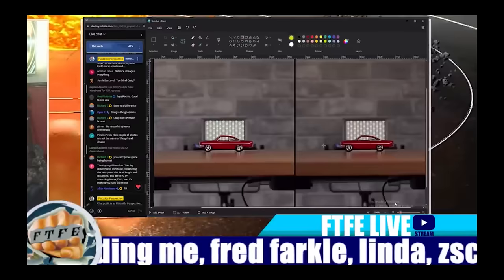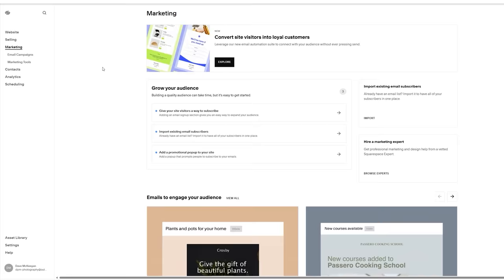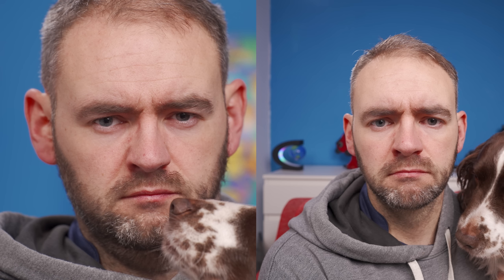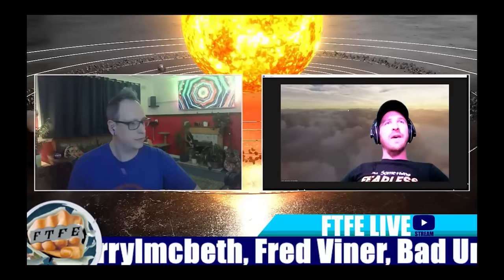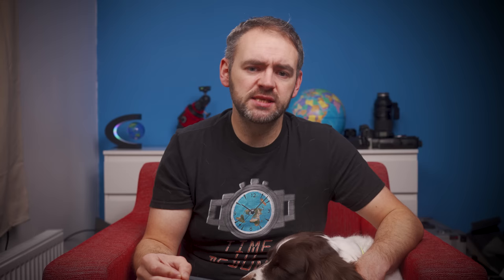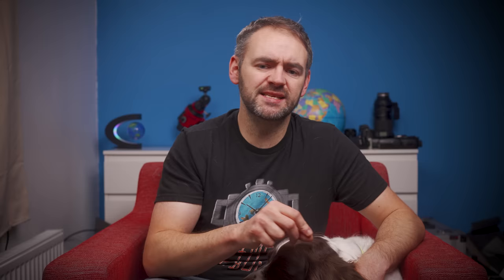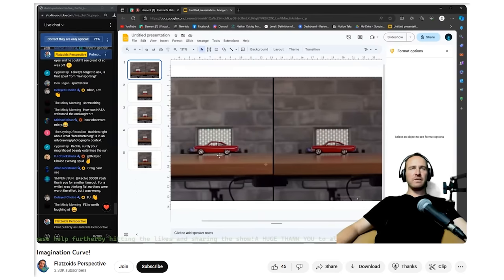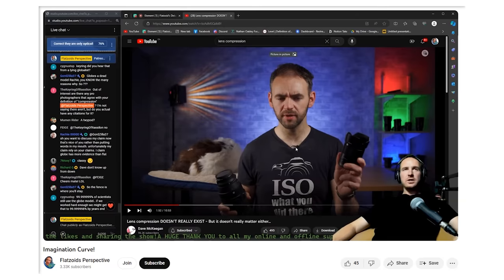Does a Flat Earther know more about photography than photographers?